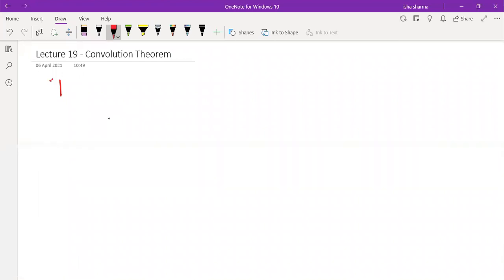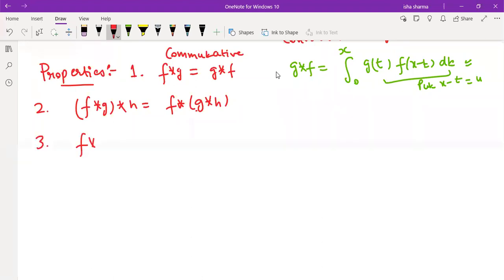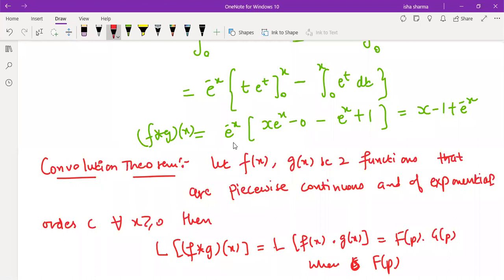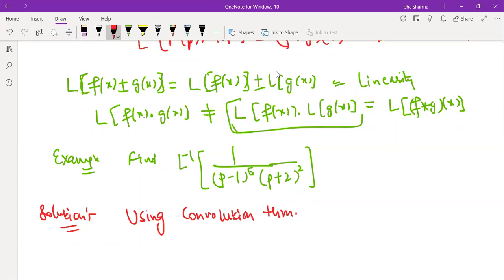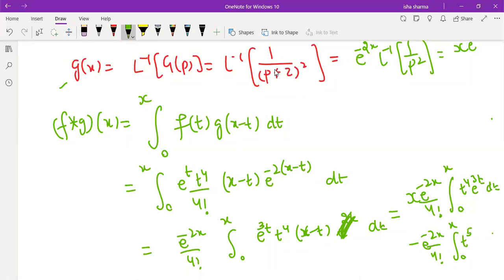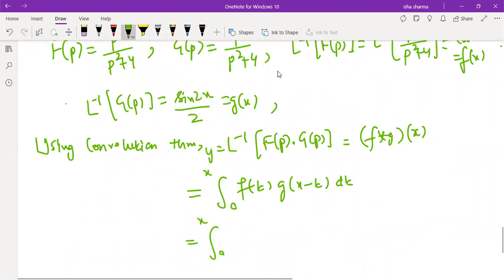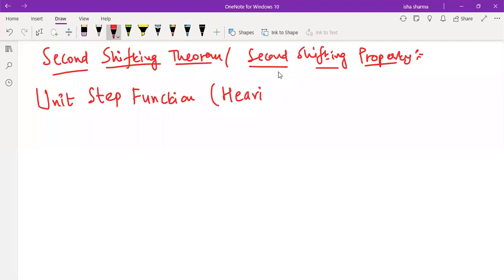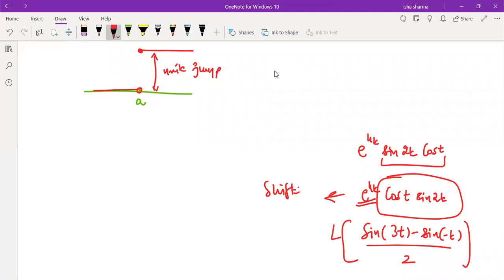Lecture 19 Convolution Theorem and its use to find inverse Laplace Transform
In this video, we discuss an important concept which would help us find Laplace inverse transform of certain functions.